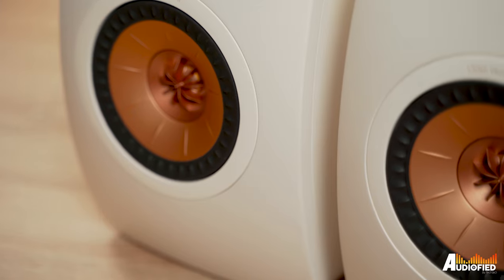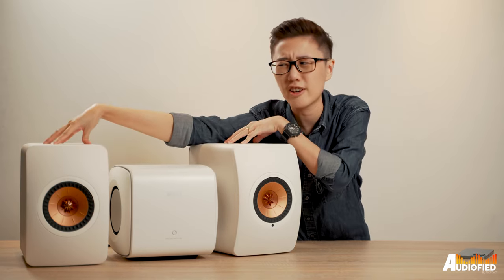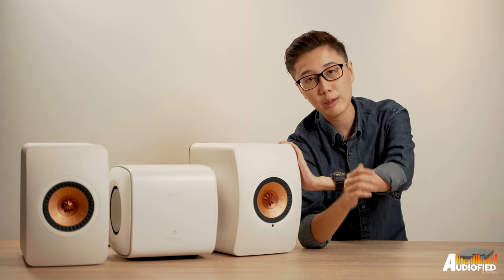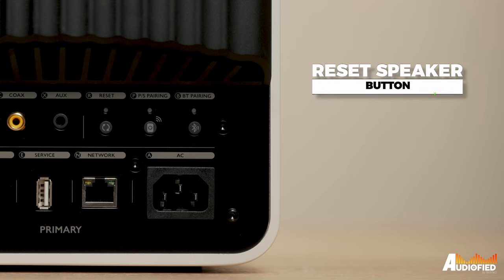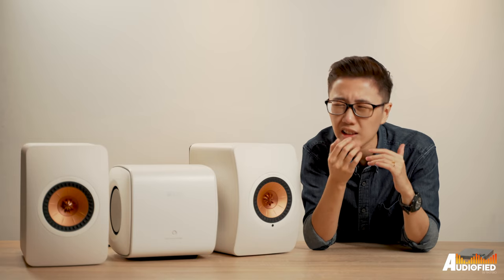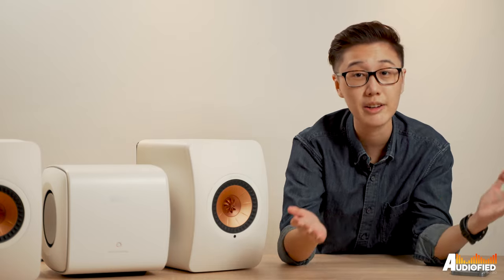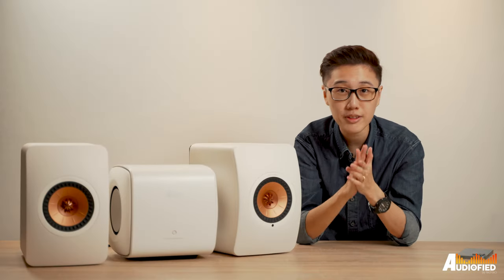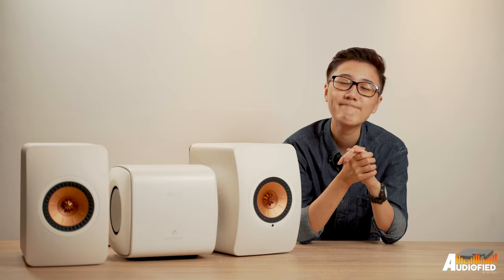KEF LS50 Wireless II Review: So Tempted To Pay The US$3000!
These are some pricey speakers, but the KEF LS50 Wireless II sounds so incredibly good, it feels like they're worth every penny.

Video Editor - Jervies Baldemoro